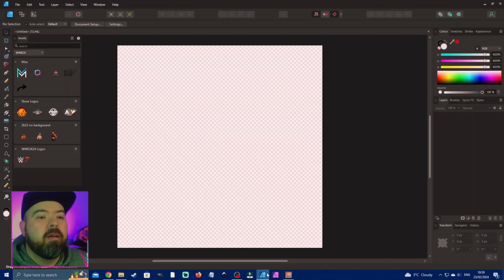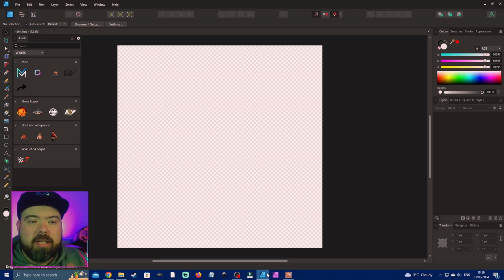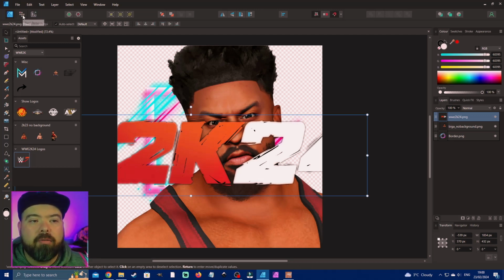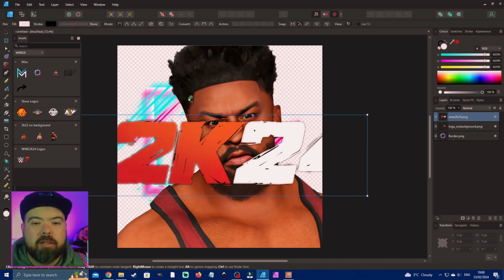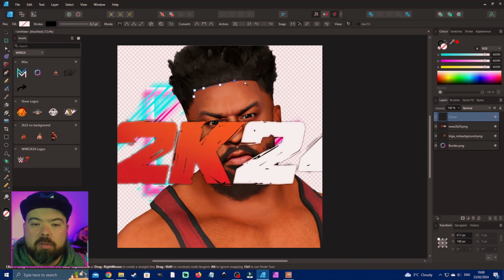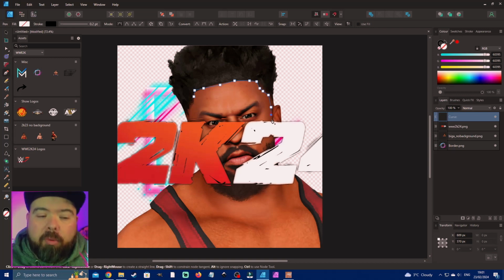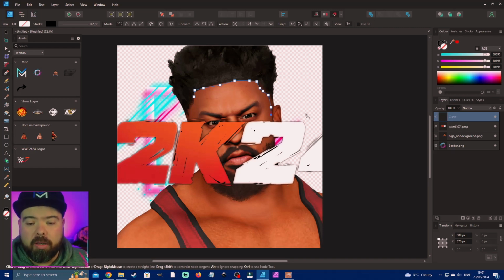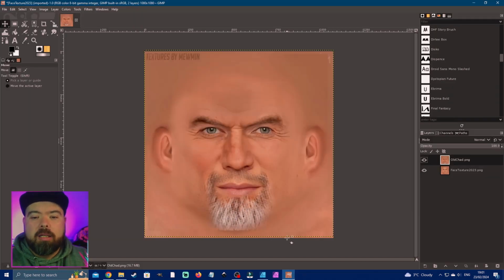The Software a Original CAW CREATOR uses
I am commonly asked about the software I use to create my logos, textures and other content. Well. Here you are.

Remember, YOU CAN WIN THE AFFINITY software as well by commenting below by getting the key words from the video.

Downloads!!

Help Me on Socials!!

or Join the community and get access to a back library of textures, logos and more!!

You can also support me if you want any WWE Merch using this link: